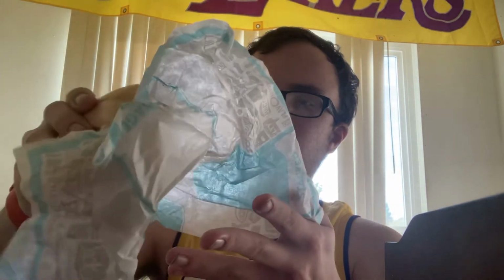Trying the new Stacked Bagel Breakfast Sandwich (Jack in the Box Food Review)